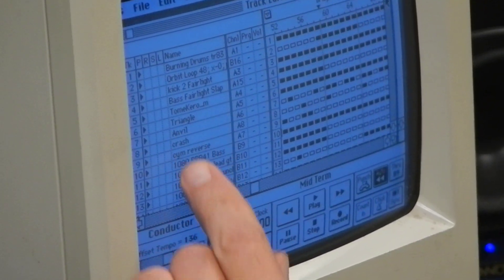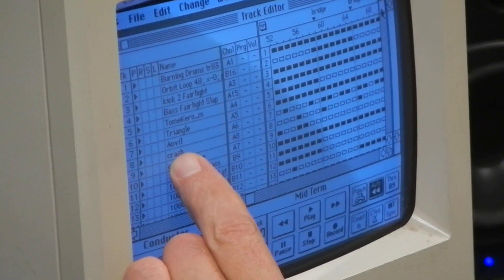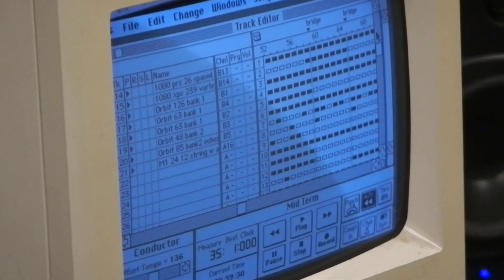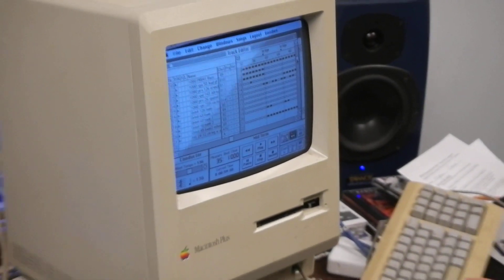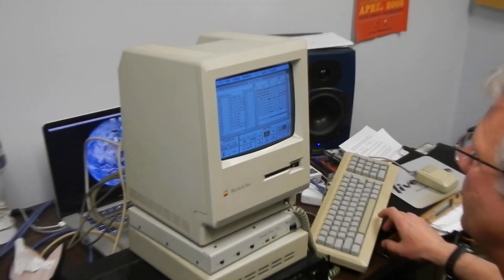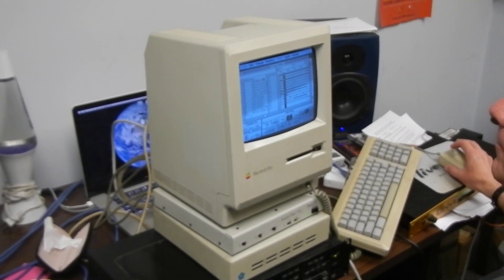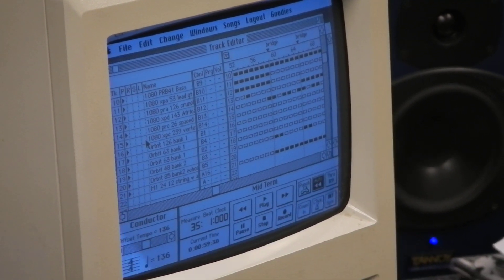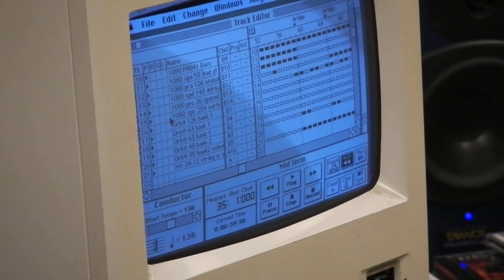Old School MIDI Demonstration - 1984 Macintosh Plus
SIU Professor Todd Herreman demonstrates MIDI production on an old-school 1984 Macintosh computer. Enjoy.